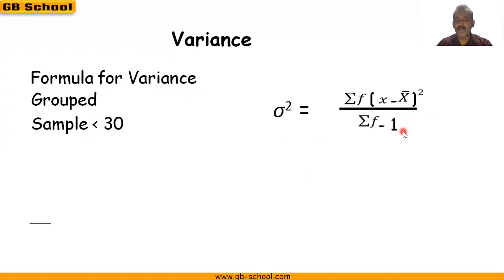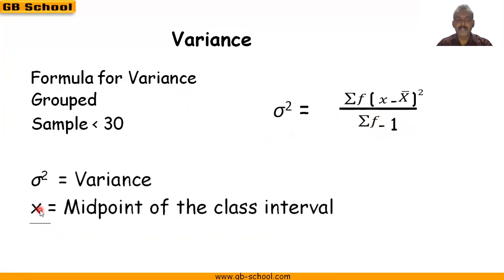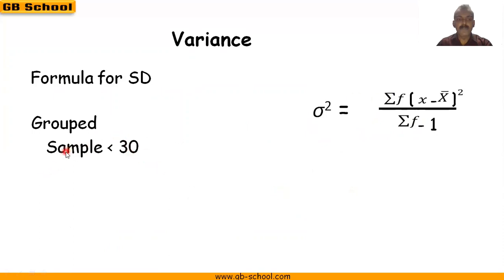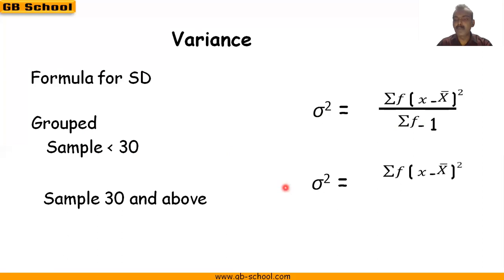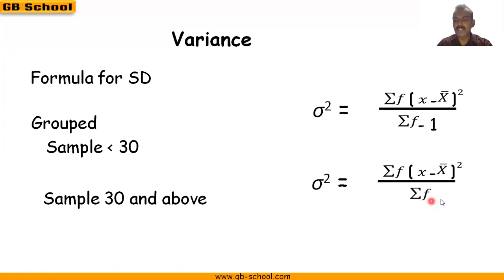Variance Grouped data formula